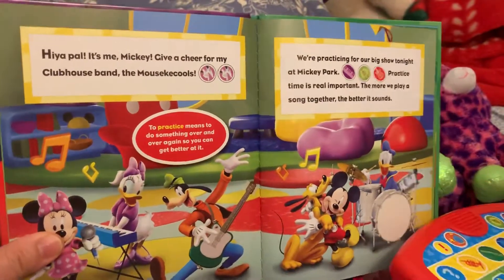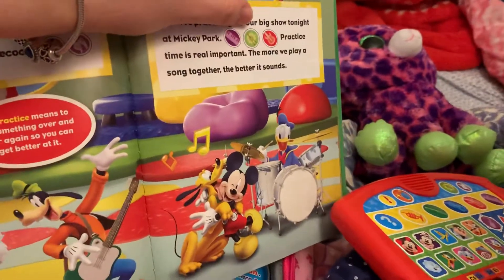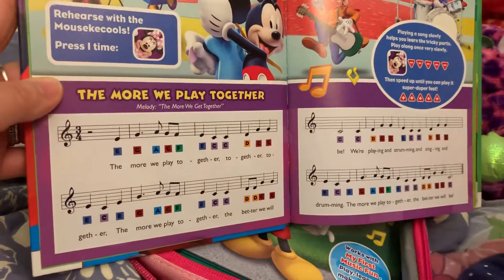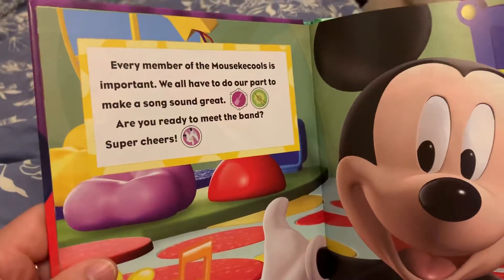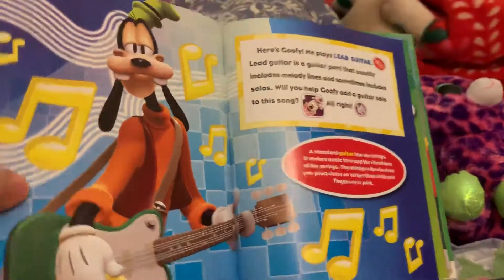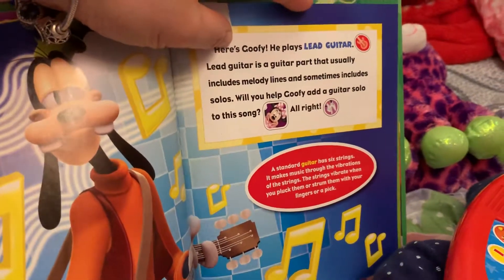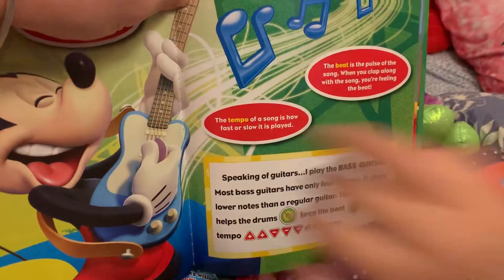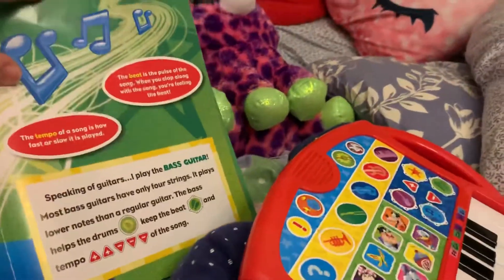Reading The More We Play together from Mickey Mouse ClubHouse interactive reading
Doing Mickey Mouse ClubHouse interactive reading with my baby Esther again, she likes me to read to her so she can press all the buttons